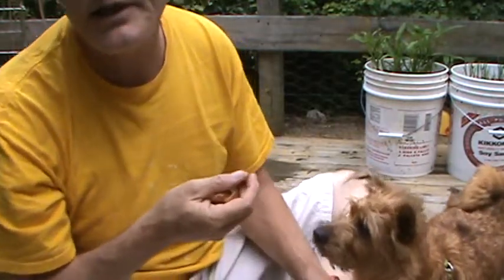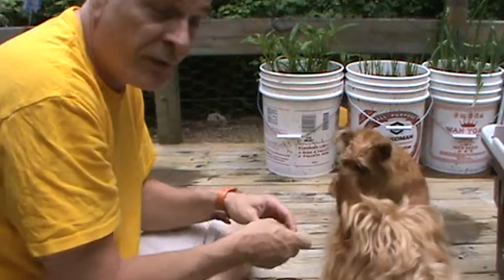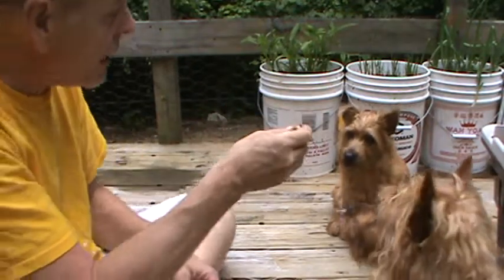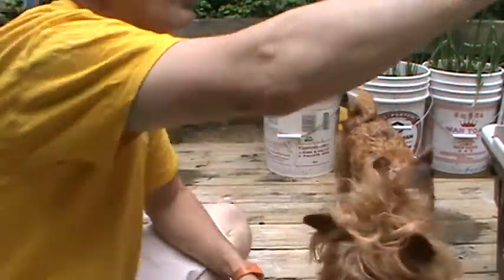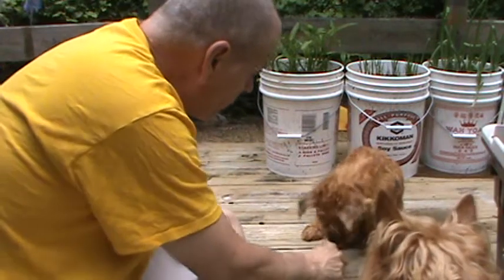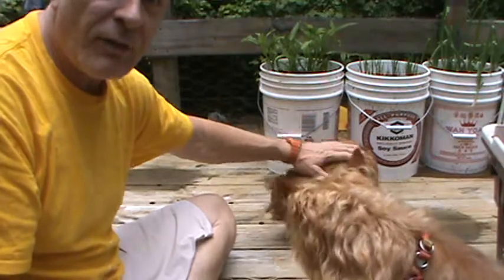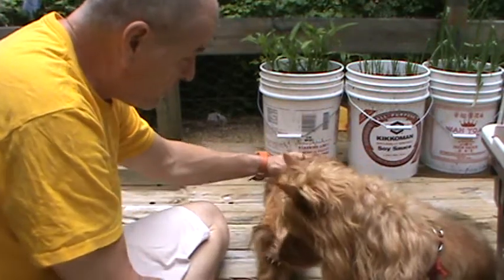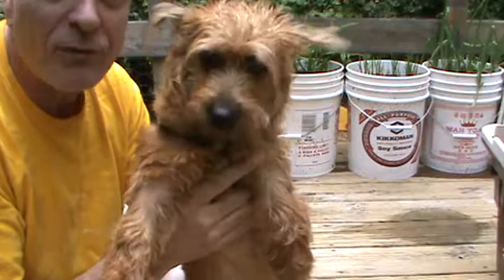Dog Training Biscuit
How I teach my dog to sit, lay down, shake and stand on two feet. She is a six month old terrier mix. This is the start of trying to train the dog. Look for more training videos in the future. Follow the Biscuit.